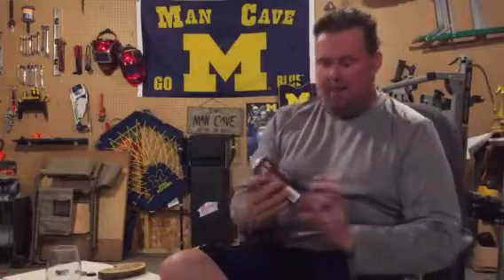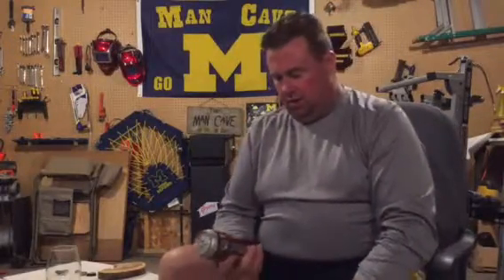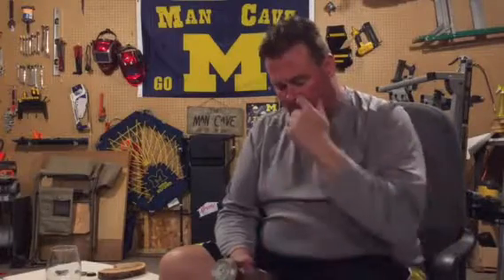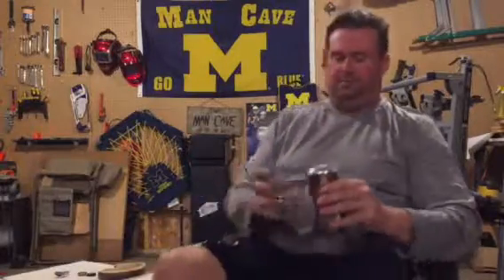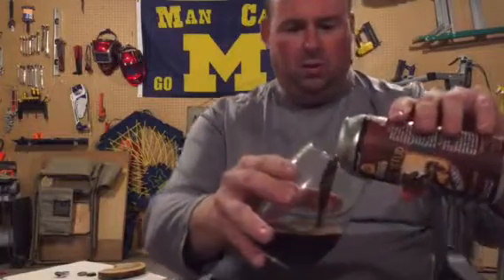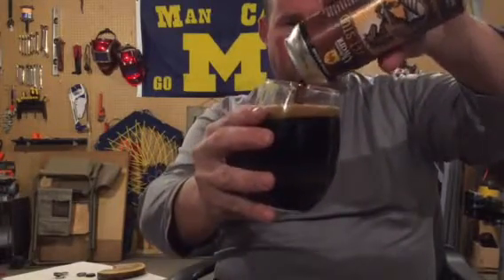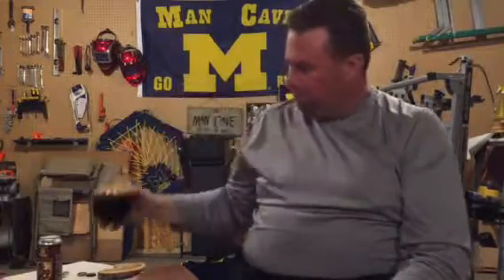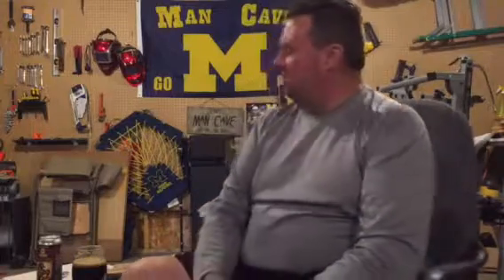Big John beer review-- velvet stud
Barrel aged beer from brewey Viviant in Grand Rapids.